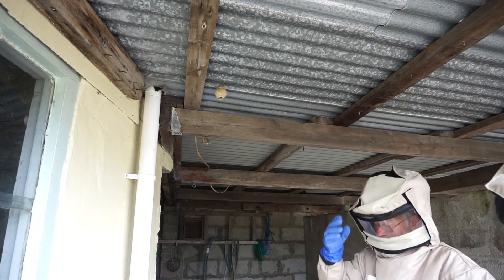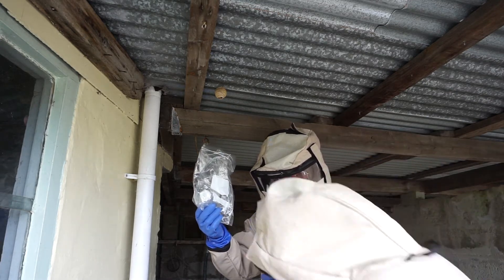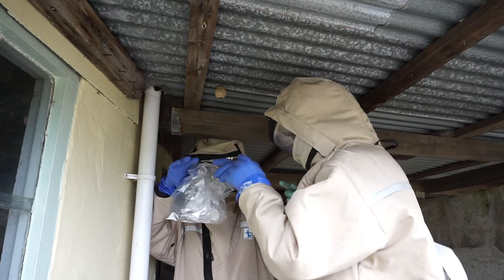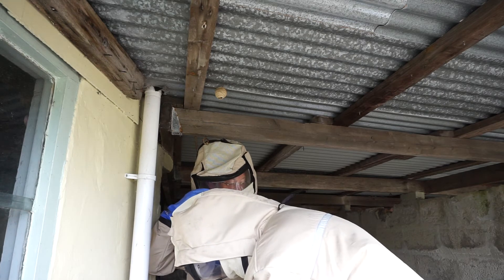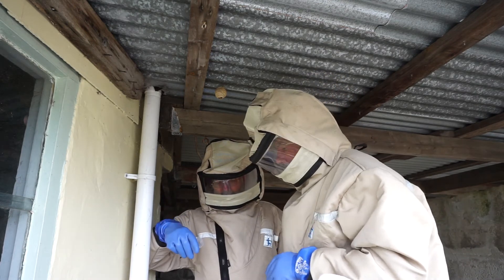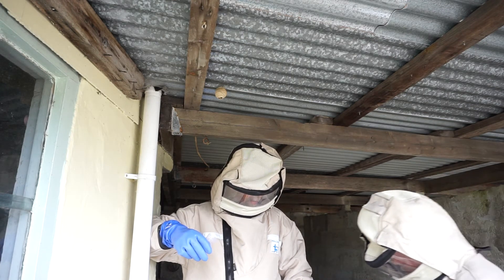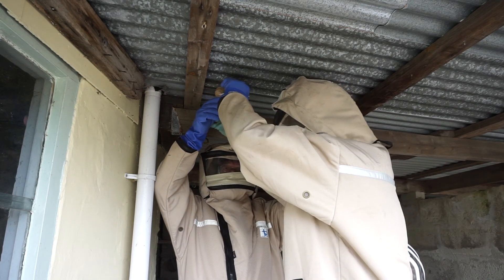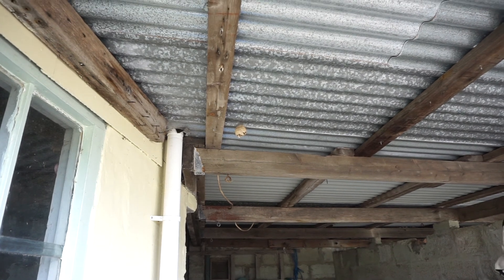Jersey Asian Hornet Diary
11th May Jersey Asian Hornet Diary
Episode One

Asian Hornet Queen and Nest, Recovery, St Lawrence

A new experimental technique...!

Here our team of Robert Hogge & Bob Tompkins suitably dressed are removing one of the "live" Asian Hornet Queens and her primary nest.

Not having done this before there was some discussion between out two spacemen. !

This Queen hadn't been seen recently so there was some question as to whether the Queen was still present, however after a bit of activity around the nest, she eventually emerged and was recovered alive and placed to one side, whilst the nest itself containing live larvae was (with some damage) removed.
This was then re-fixed to an egg box and placed in a plastic container, before the Queen was re-introduced in the hope of transferring this to a study area, for further research. !